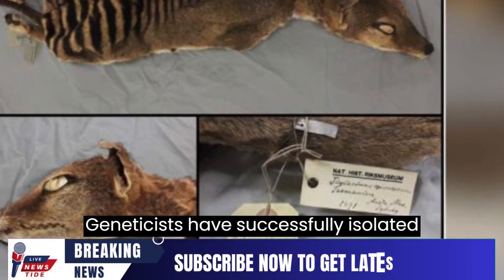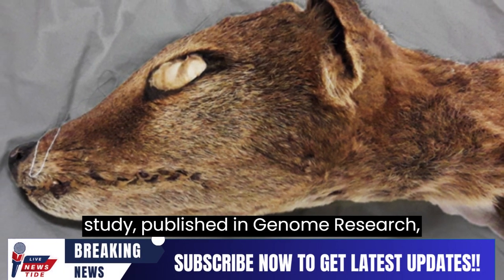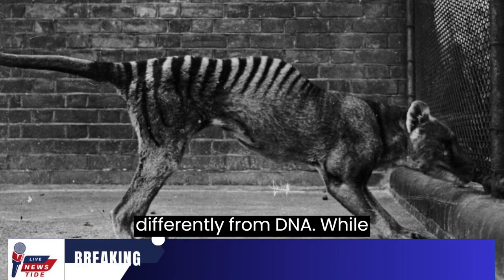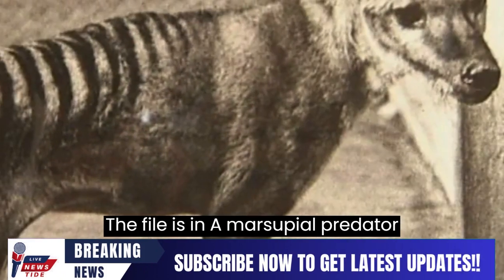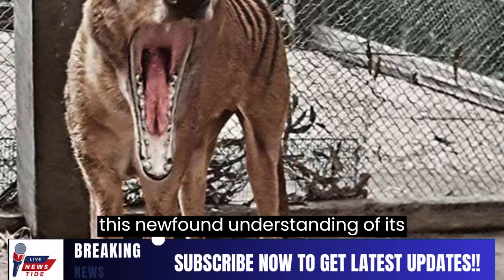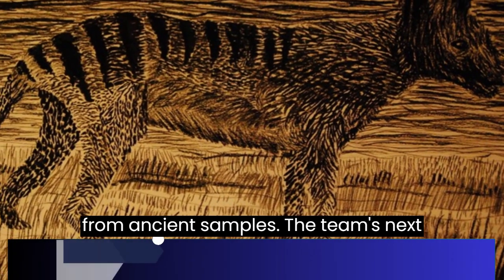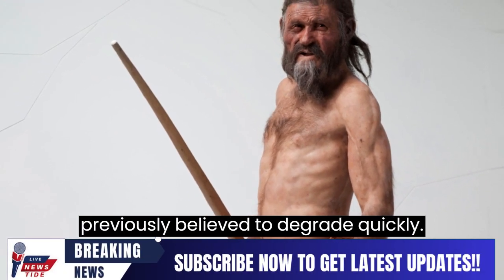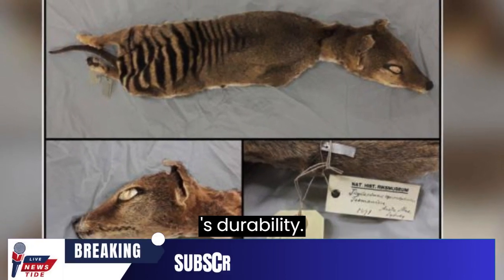Unlocking Extinct Secrets Tasmanian Tiger's RNA Decoded After 130 Years.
Geneticists have successfully isolated and decoded RNA molecules from a 130-year-old Tasmanian tiger (thylacine) specimen, offering insights into the animal's genetic makeup. The study, published in Genome Research, marks the first time RNA has been retrieved from an extinct species. RNA is essential for understanding an animal's biology and functions differently from DNA. While DNA is like an instruction manual, RNA acts as a recipe book, enabling scientists to comprehend the finer details of an animal's physiology.

The thylacine, a marsupial predator, became extinct in most regions around 2,000 years ago due to hunting by European settlers. Efforts are currently underway to resurrect the species, and this newfound understanding of its genetic material could be invaluable for such projects.

This research serves as a proof of concept for extracting RNA from ancient samples. The team's next goal is to recover RNA from even older animals, potentially including the woolly mammoth. While DNA can last for over a million years in the right conditions, RNA is more fragile and was previously believed to degrade quickly. However, in 2019, researchers sequenced RNA from a 14,300-year-old wolf's skin, preserved in permafrost, challenging previous assumptions about RNA's durability.